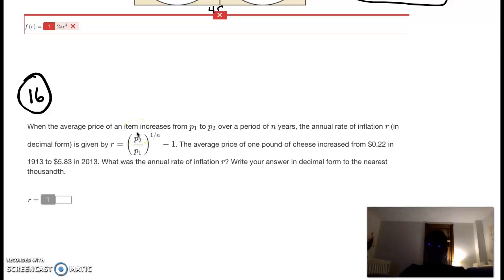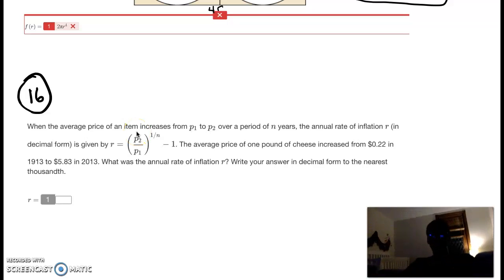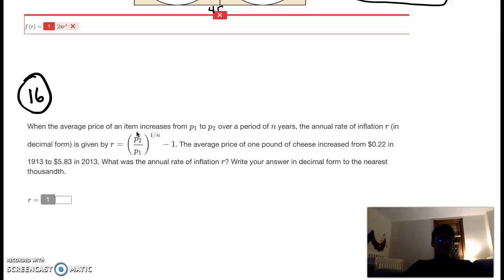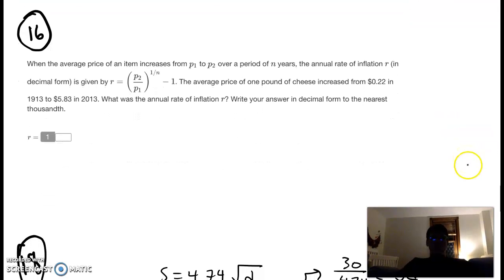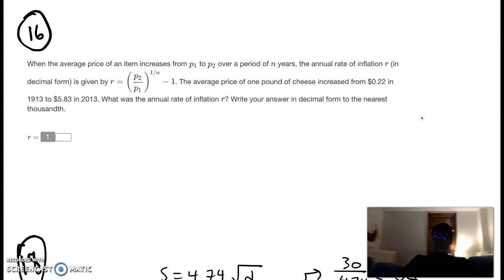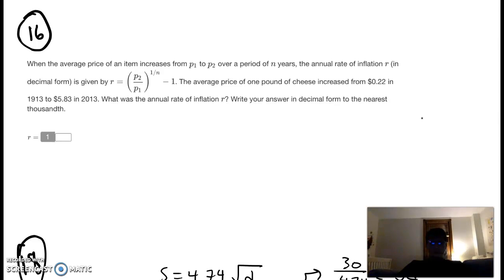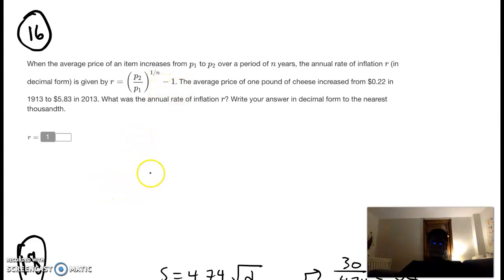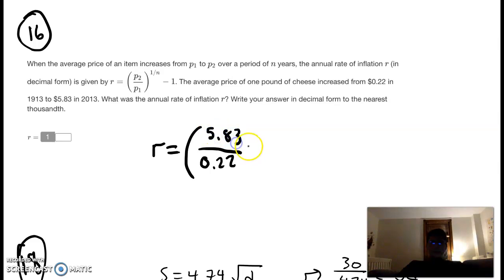Chapter 5 Take-Home Test Recap: Part 3 #16